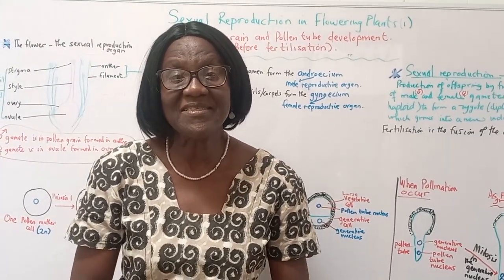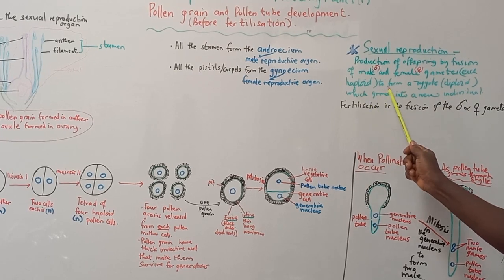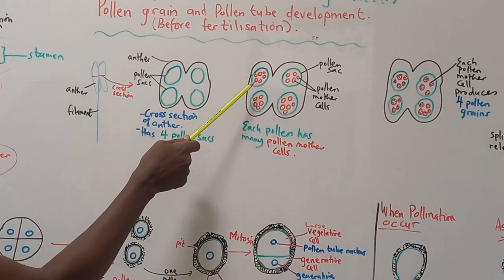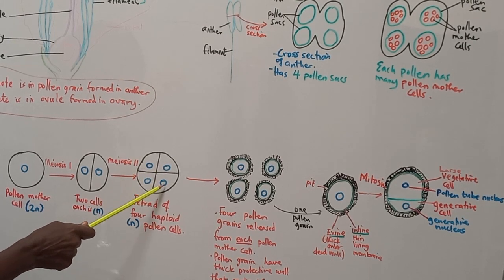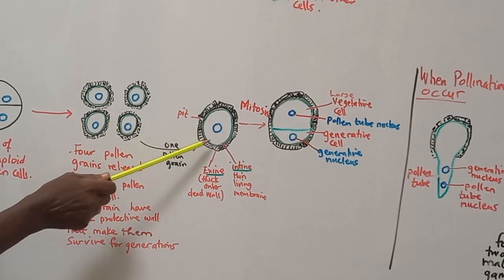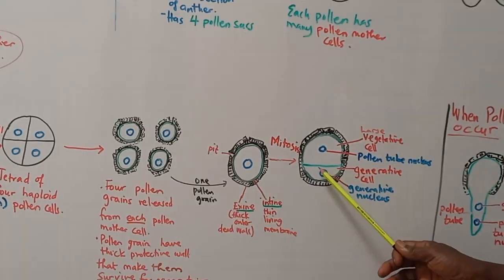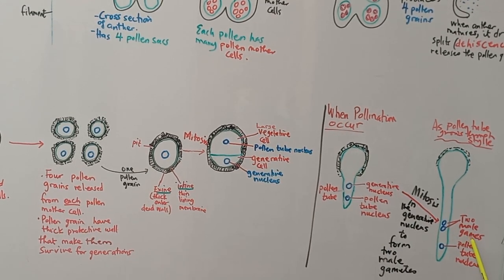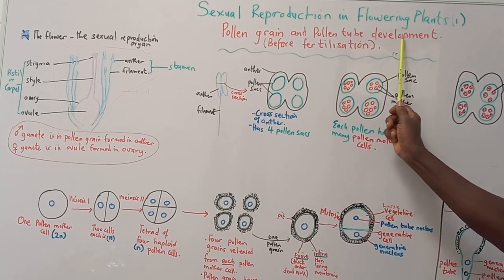Sexual Reproduction in Flowering Plants | Gametogenesis: Pollen Grains to Pollen Tube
This Video explains the development from the anther and pollen mother cell to the formation of male gametes in the pollen tube.

00:00 Introduction
02:01 How pollen grains are formed in the anther
02:57 How pollen mother cell produces pollen grains
05:47 Pollination
05:54 When pollination occurs